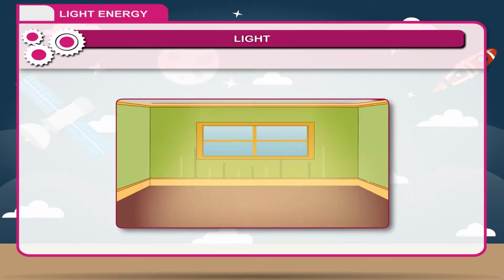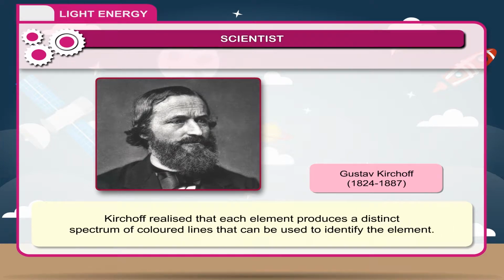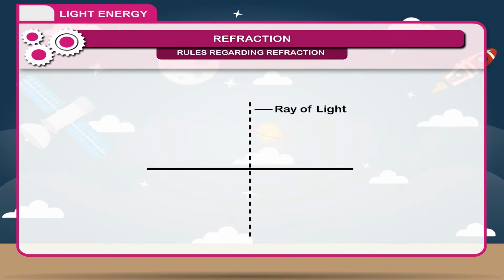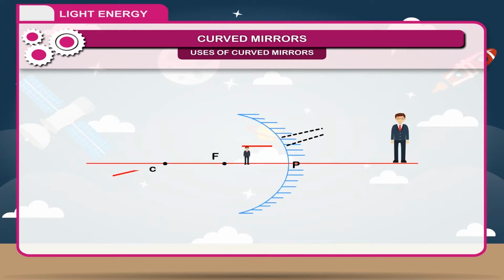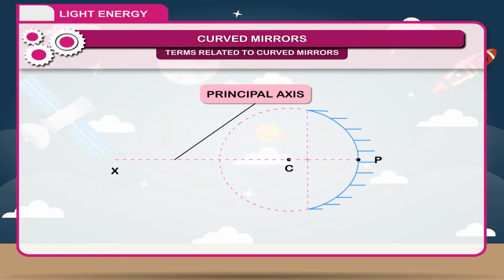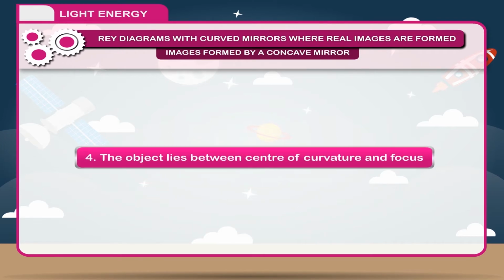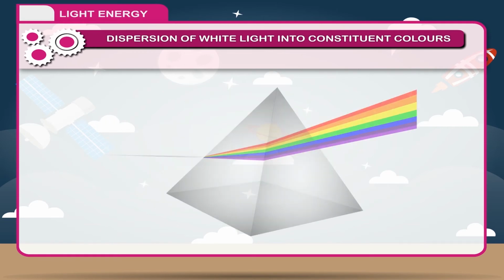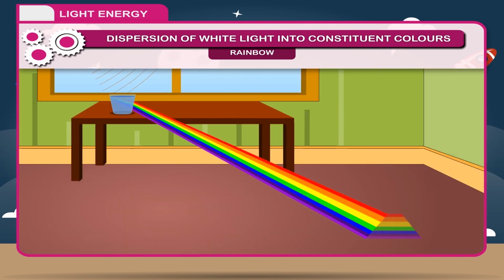ch5 heat Transfer Phy -8